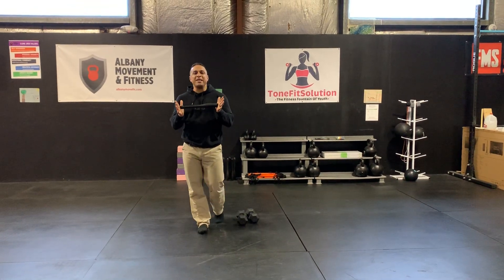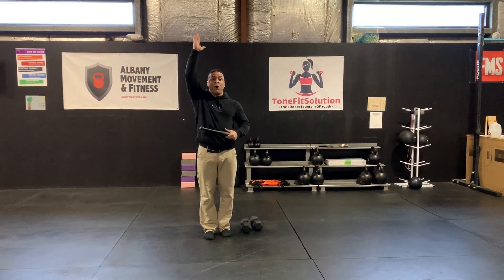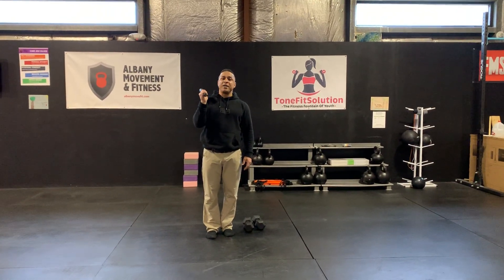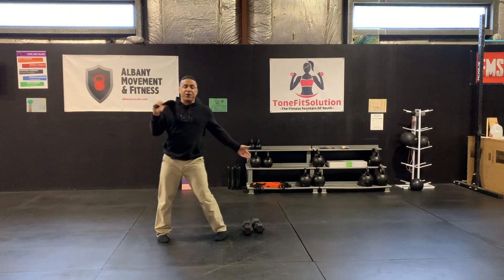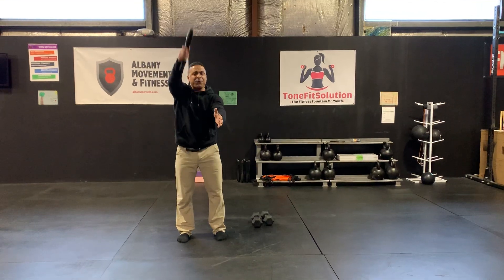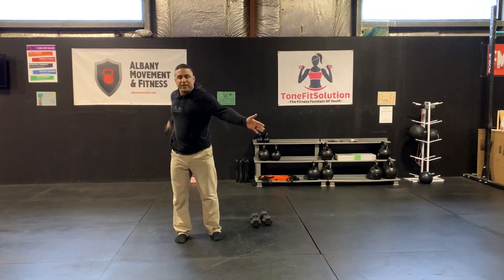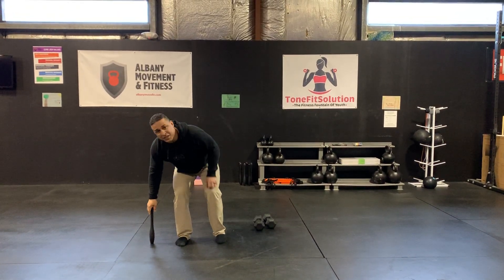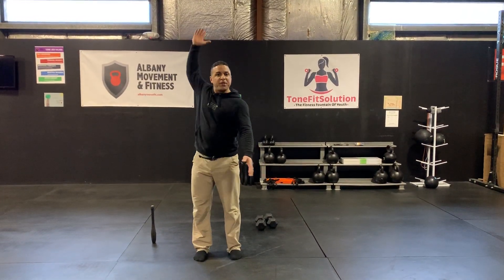IndianClubs ShoulderWarmUP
Coach Seth talks about the importance of warming up the rotary Cuffs and demos the warm-up with Indian Clubs.